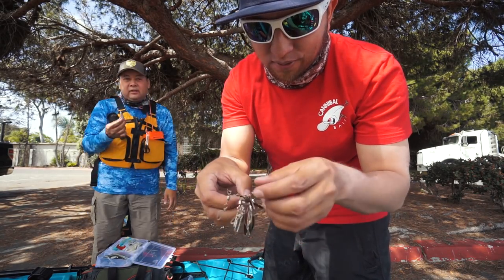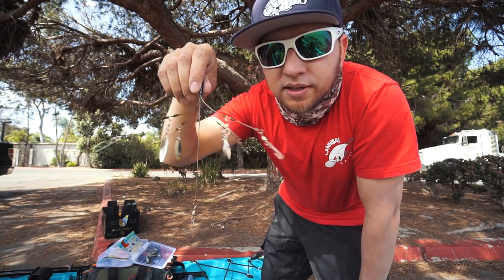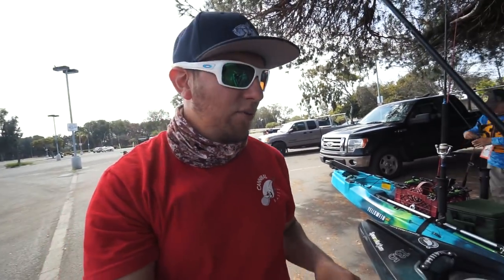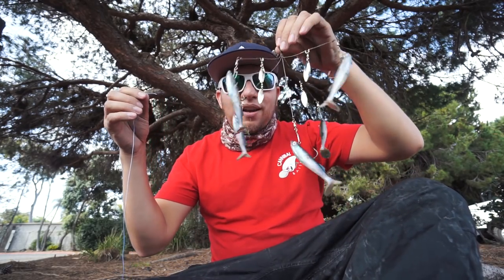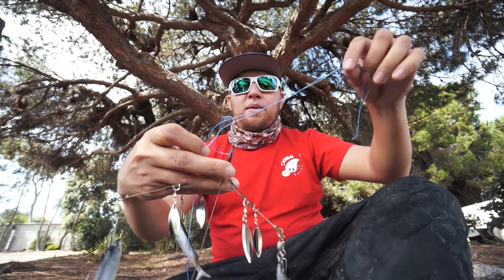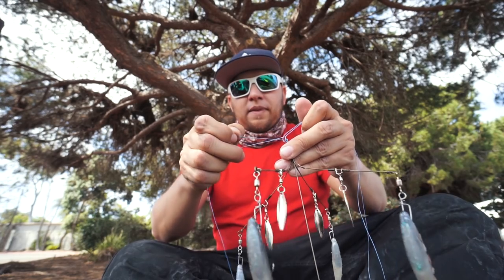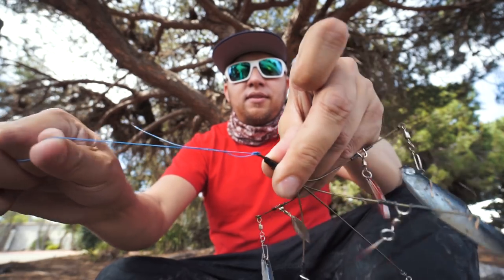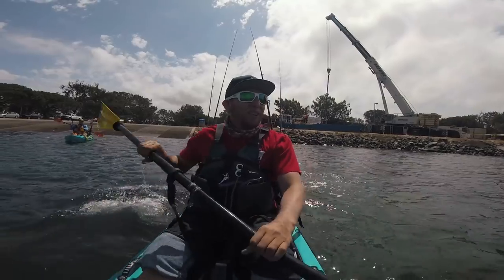How to Setup A Saltwater Umbrella Rig and Catch Salty Bass in Mission Bay - San Diego Fishing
We setup a Recon Baits saltwater umbrella rig and fish with a subscriber.
Join the RCV ANGLER eMail LIST and get the "25 Fishing Tips For New Anglers" PDF Download

ADDRESS - (May be featured in MAILTIME/UNBOXING videos)
Roman Castro
10606 Camino Ruiz Ste 8 PMB 338